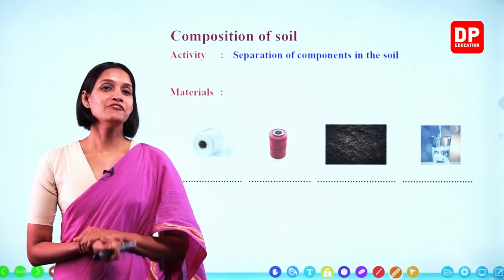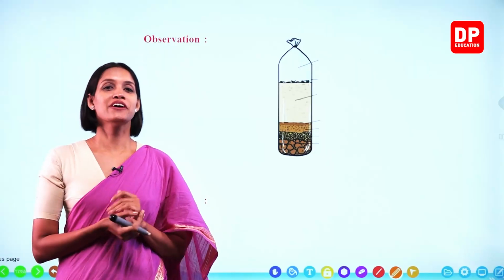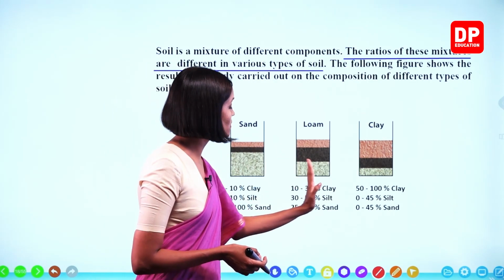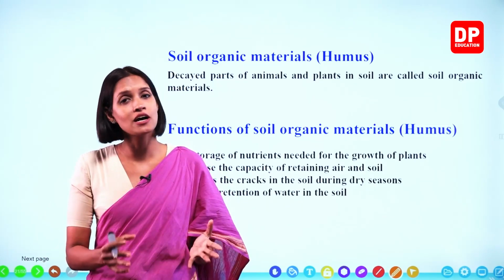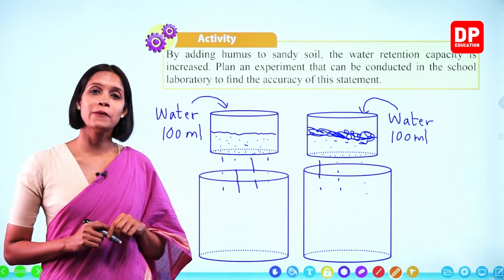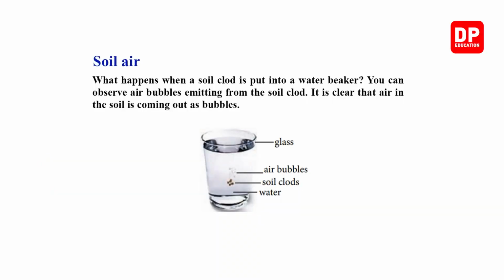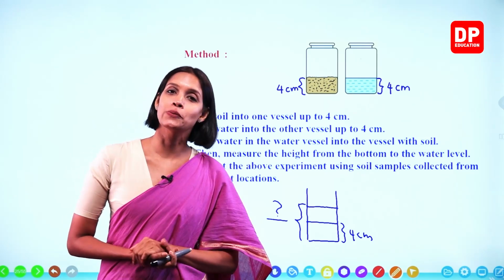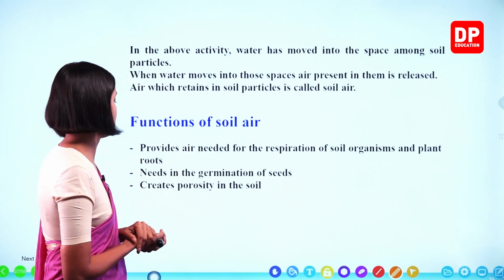Lesson 15 - Soil (Part 02) | Grade 07 Science in English